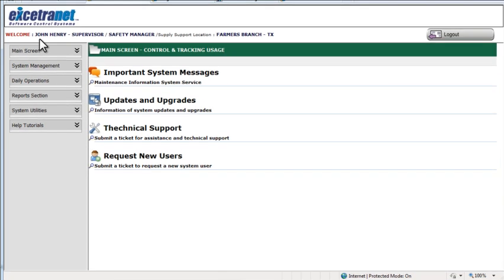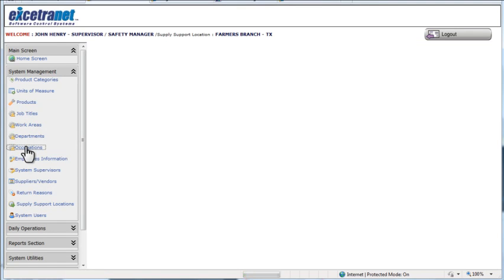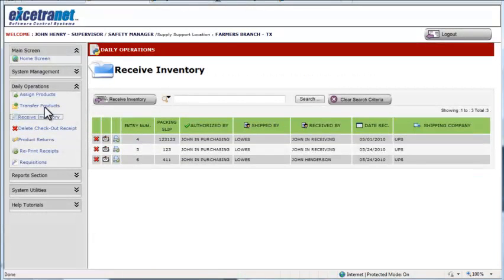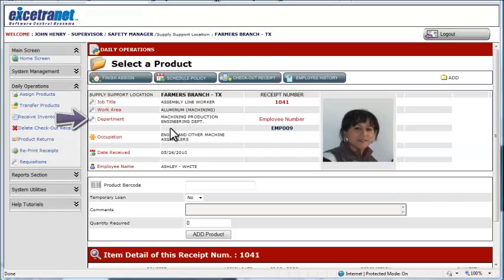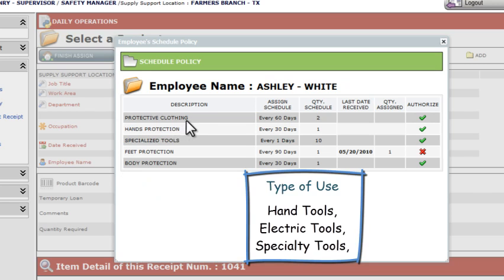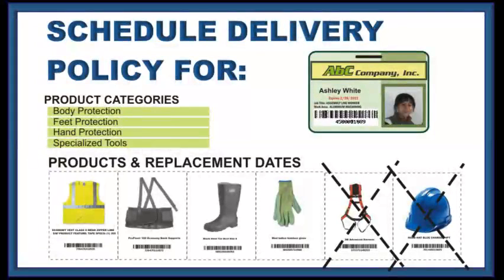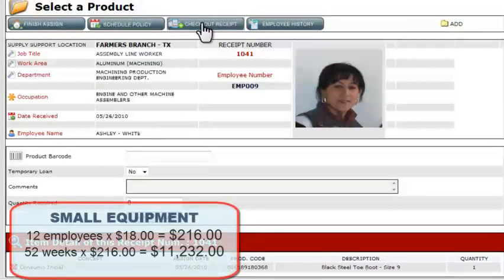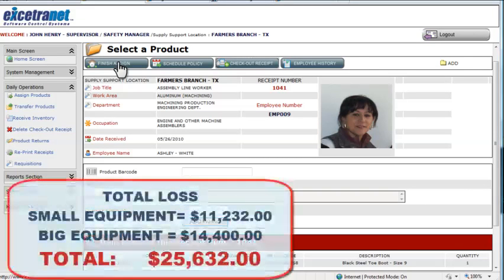Excetranet Third Video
Excetranet Assigned Tracking Control System.
•Organize and create a personal protection equipment delivery policy to the company employees and relevant contract labor.
•Manage employee orders according to a set policy to dispatch employees by their occupation.
•Tracks materials, working tools and personal protection equipment and inventory supplies on-hand and keeps all transaction history.
•Handles records for product returned to the supply support.
•Help the purchasing department to re-order products from vendors by preparing and sending requisitions.
•Connect multiple supply support locations to work together.
•Runs from the internet. Employees can check-out materials from any Supply Location wherever they are sent to work.